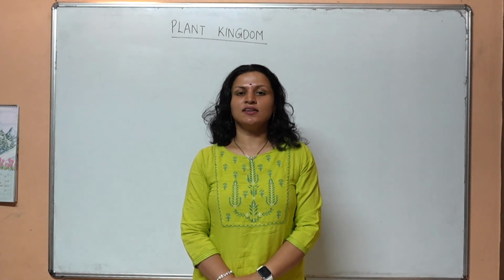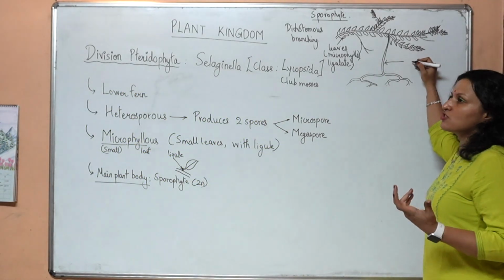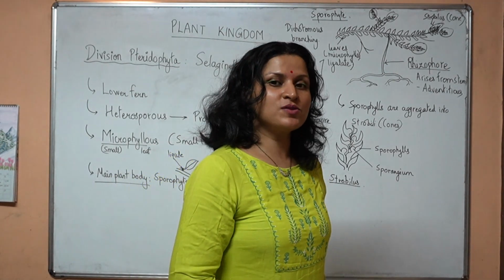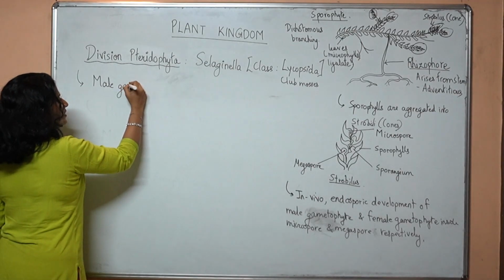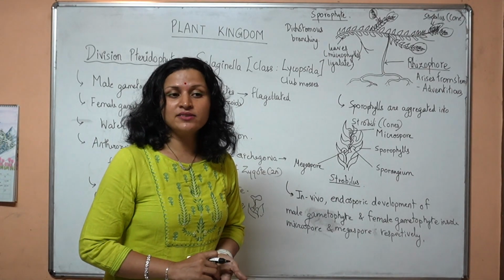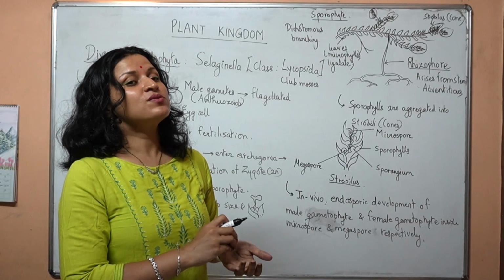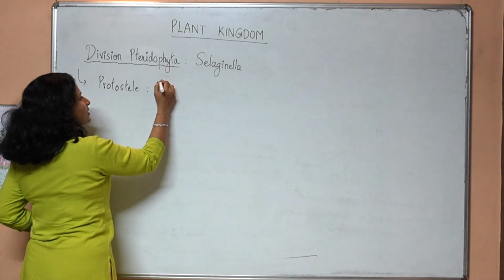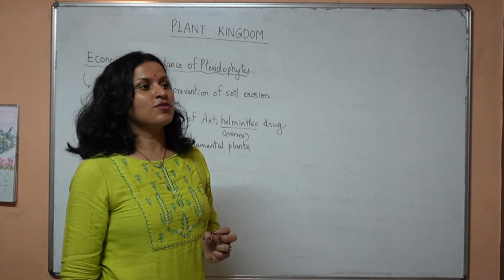Selaginella, Economic Importance of Pteridophytes | Plant Kingdom | NEET Biology